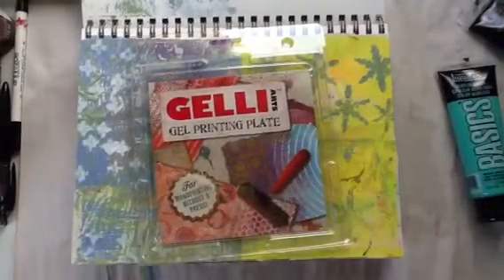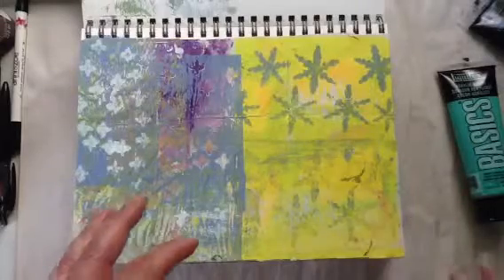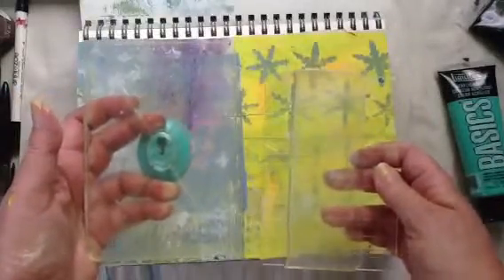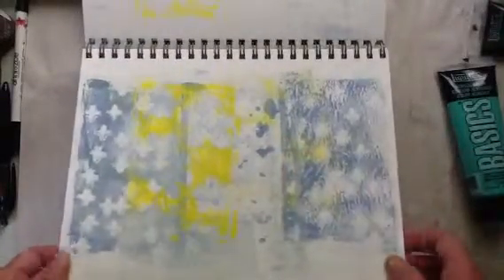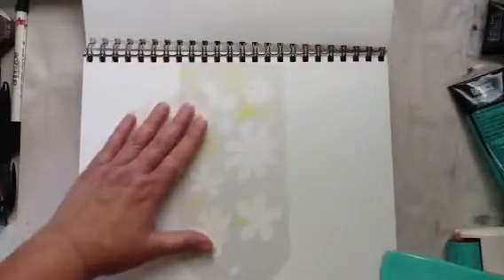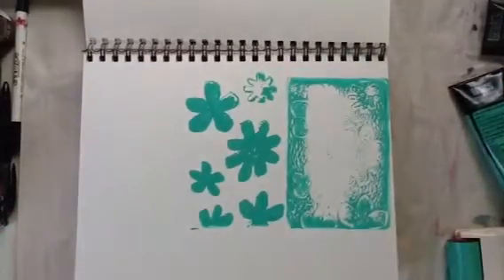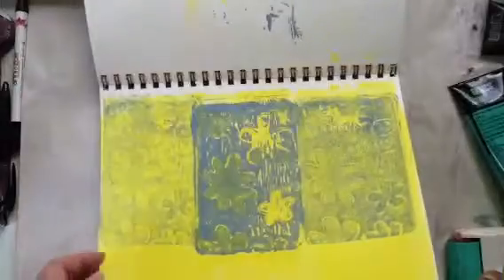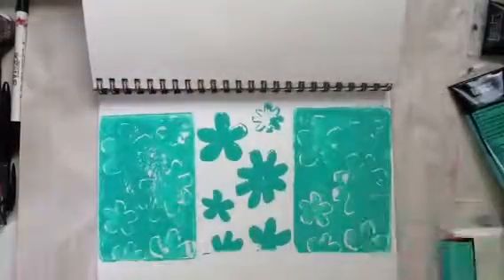Gelli Art stamping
Go check out their You Tube video, it's amazing!  Enjoy!